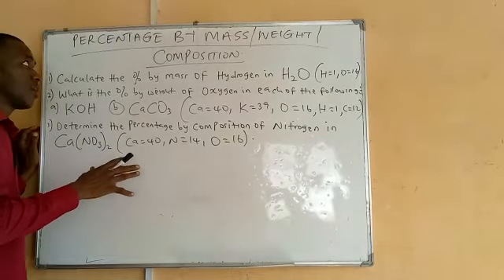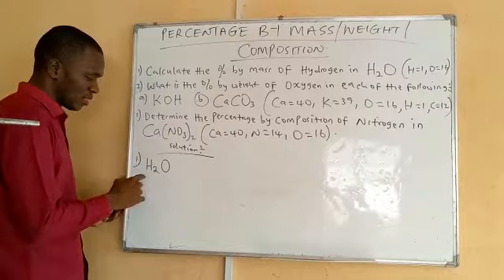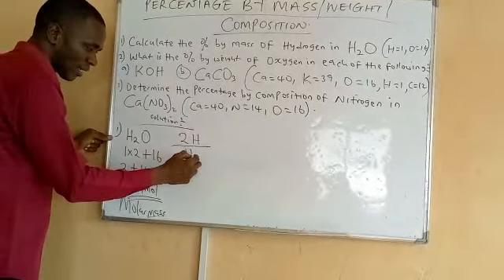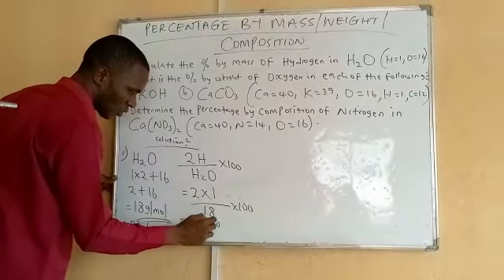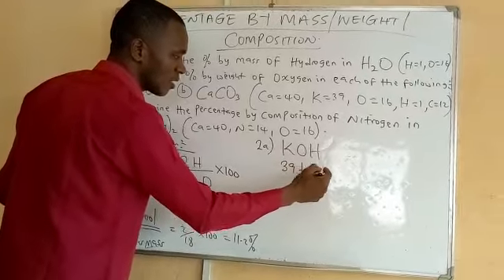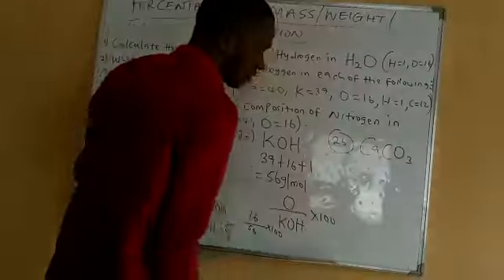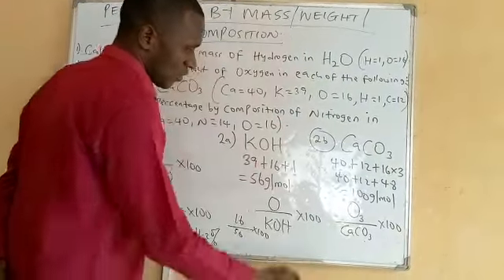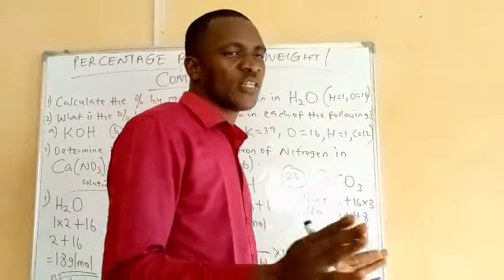chemistry : Percentage by Mass